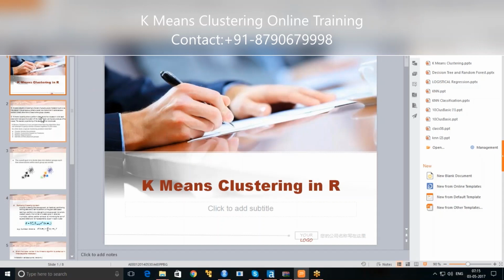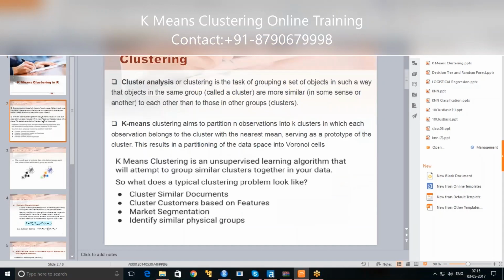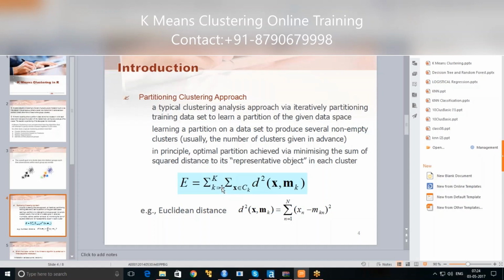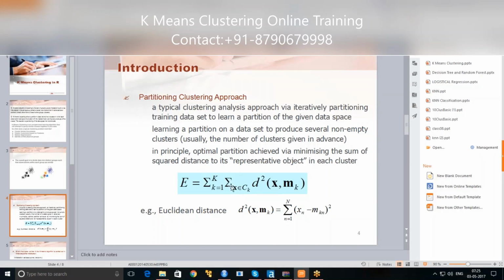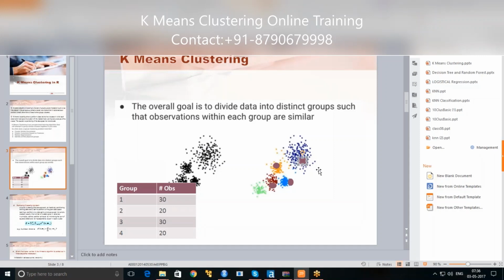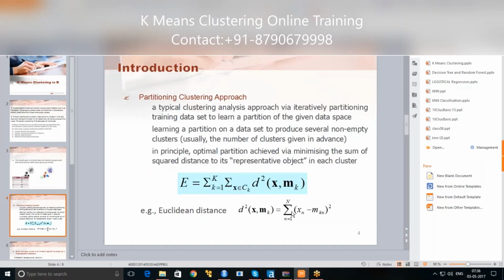K Means clustering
Vivid Colors providing  K Means clustering certification provided  online form industry expert trainers with real time project experience,  and  we are providing a 24/7 online training with expert trainers and our team is fully supported to your resume preparation and also providing a job placements, Mock-interviews  for more details contact us @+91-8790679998